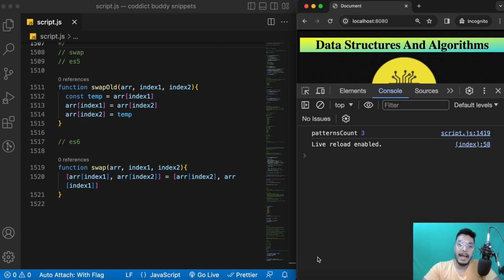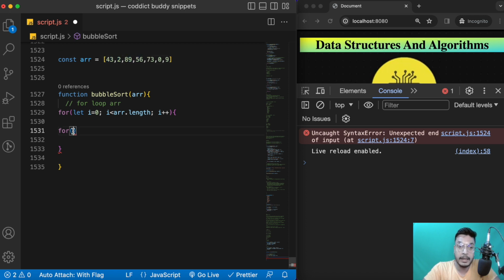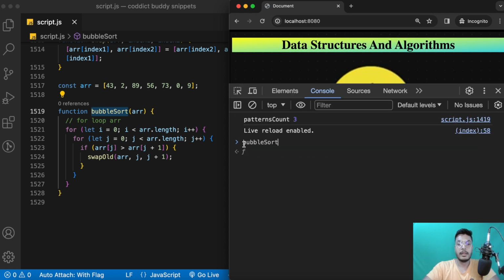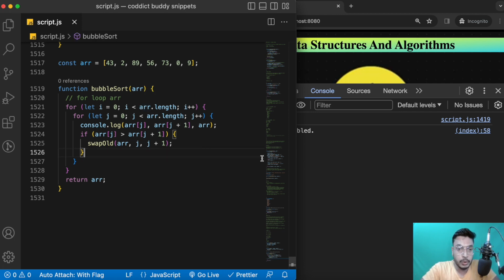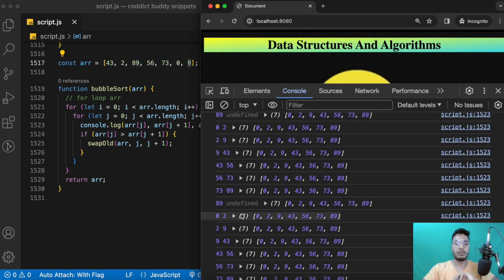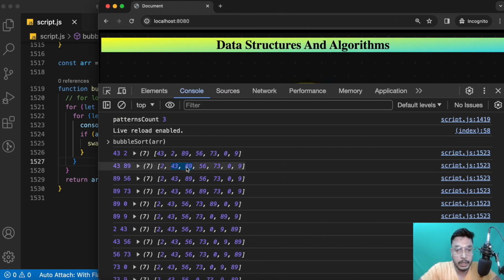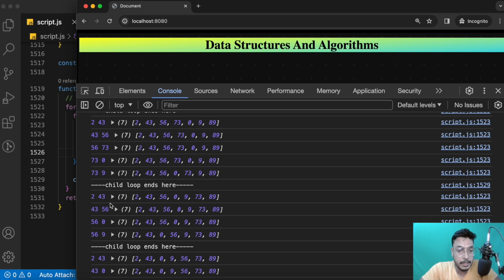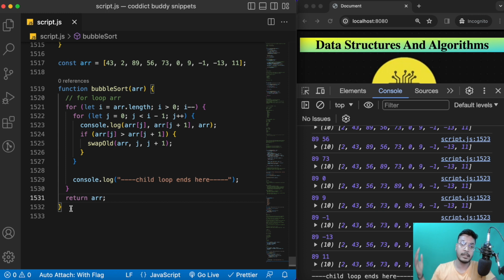Bubble sort algorithm implementation in data structures and algorithms in javascript video #38